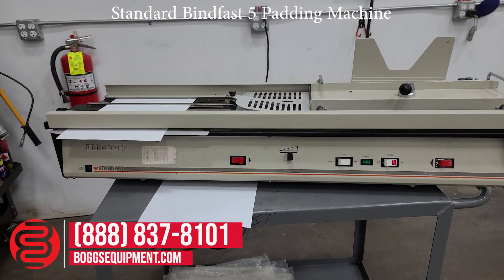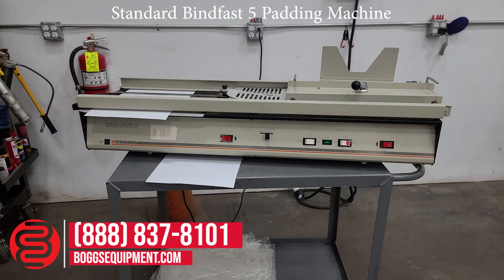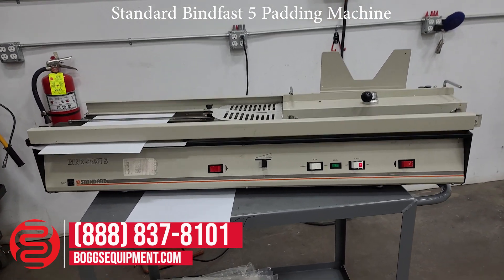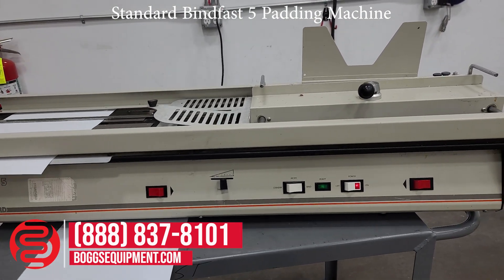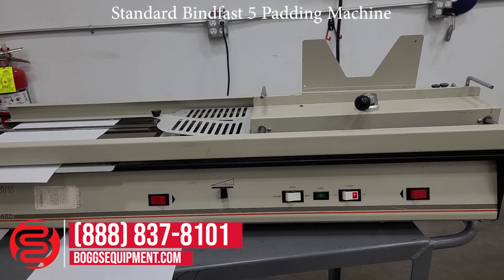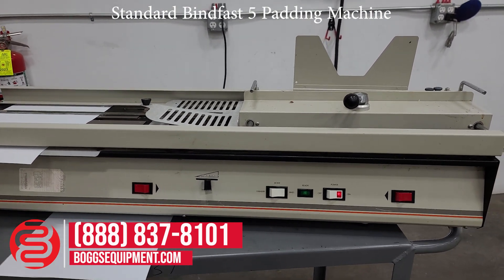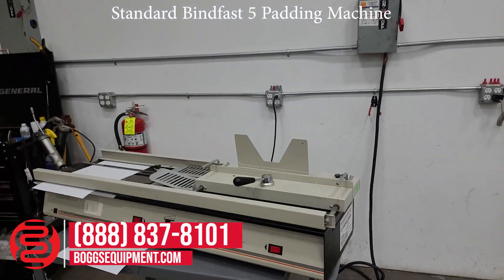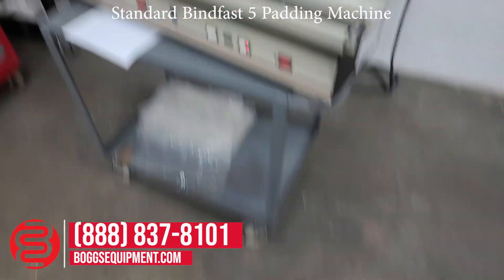Standard Bindfast 5 Padding Machine - 062023175003A